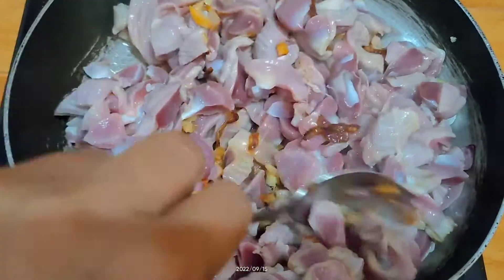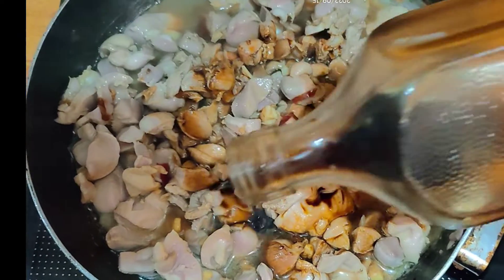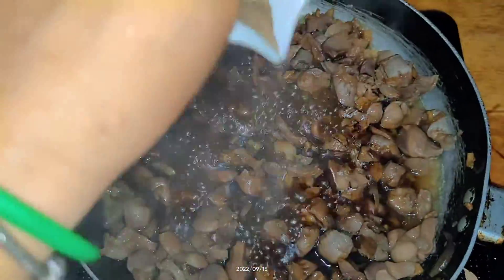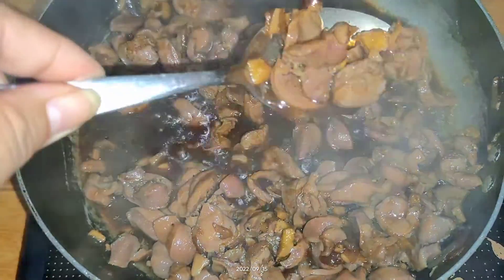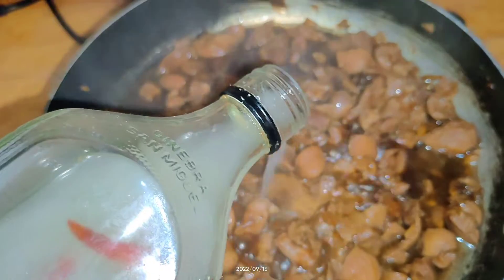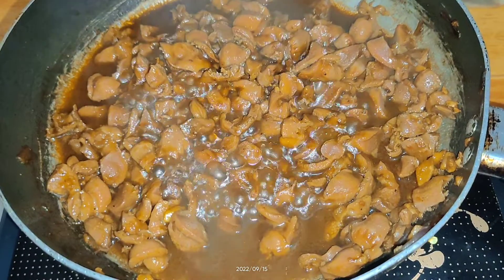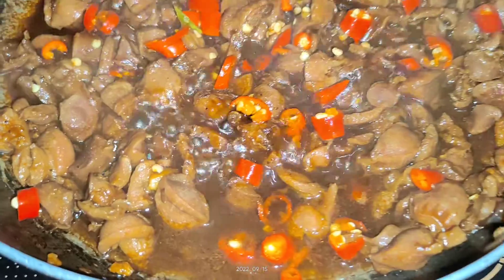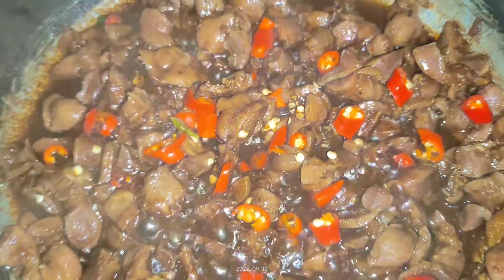how to cook chicken gizzard in philippine style